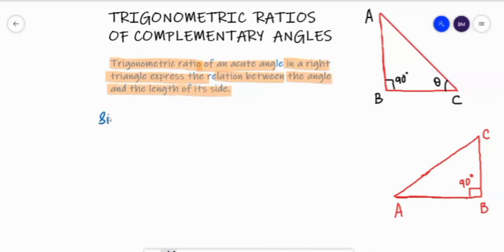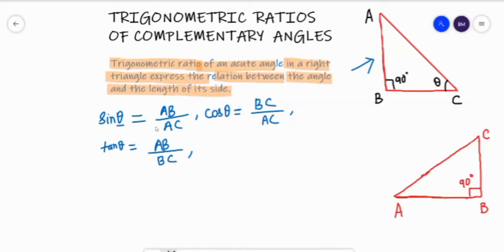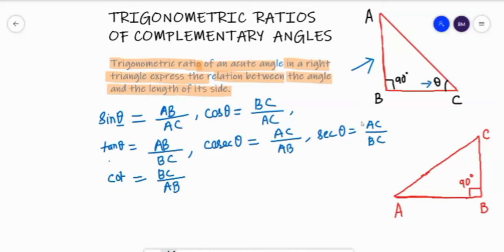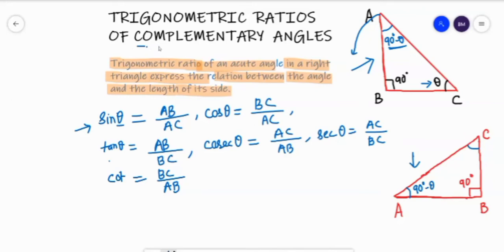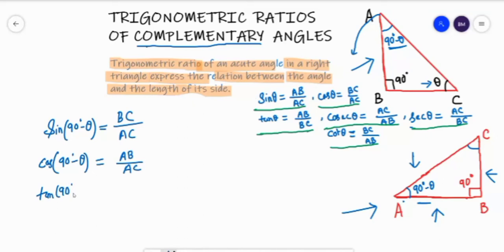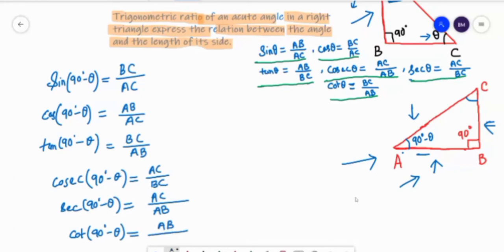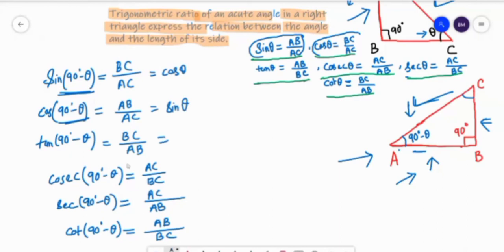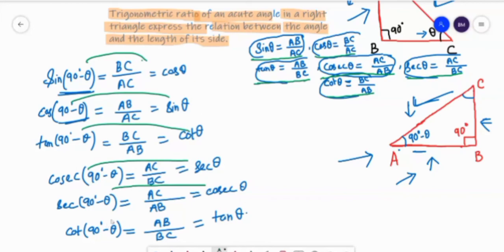Trigonometric ratios of complementary angles